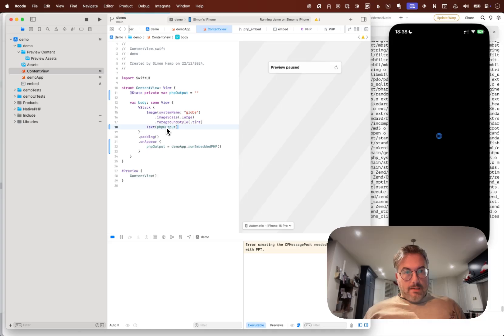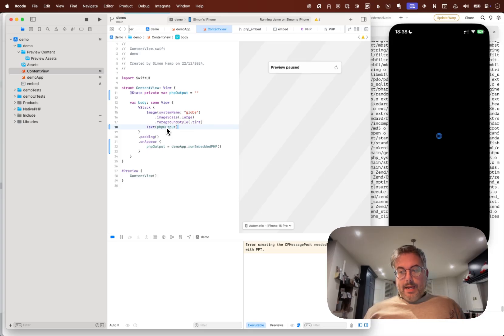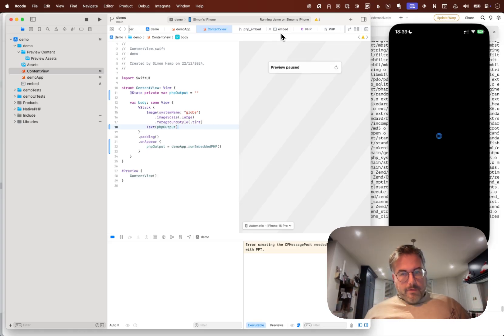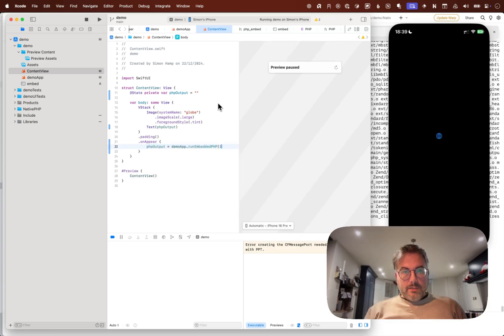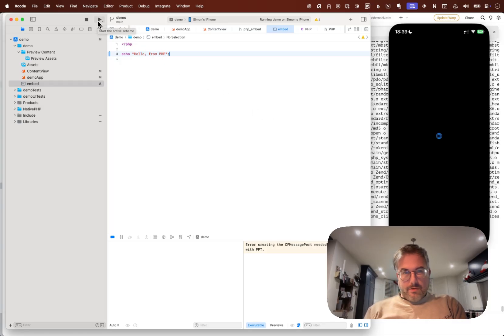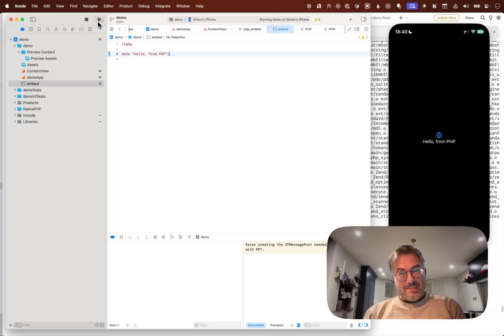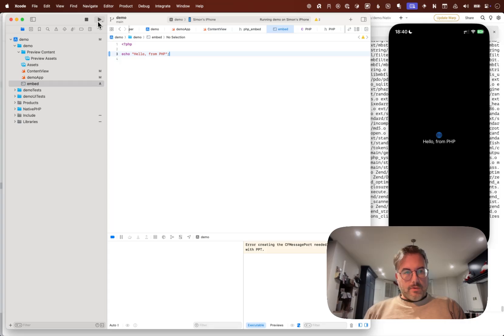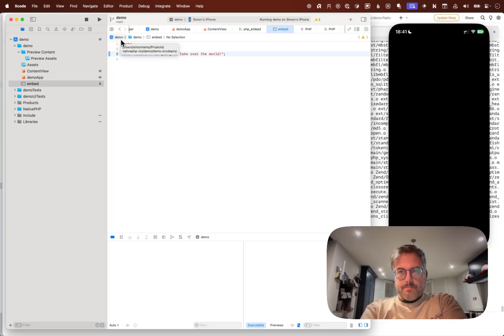PHP 8.3 running on iOS 18.2 (on device)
I did it! I really did it.

More details coming soon, but if you'd like to see this work continue, please sponsor my efforts: